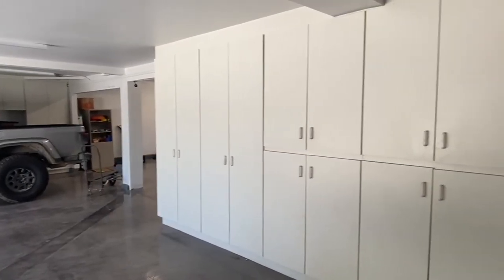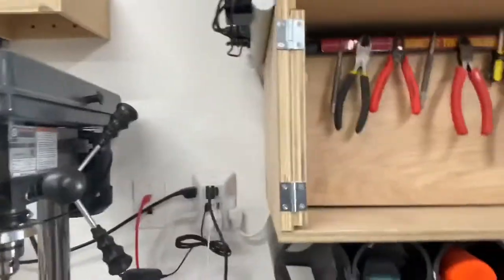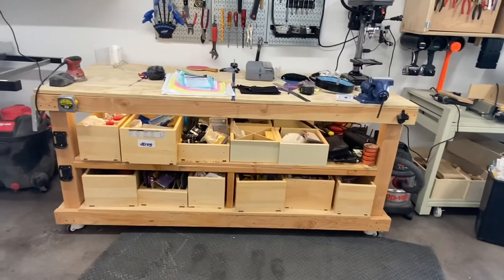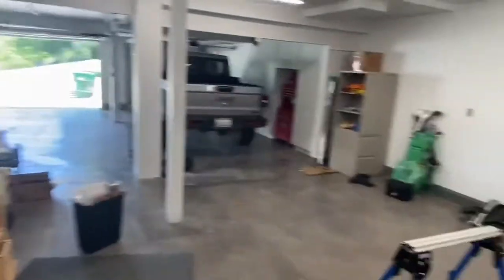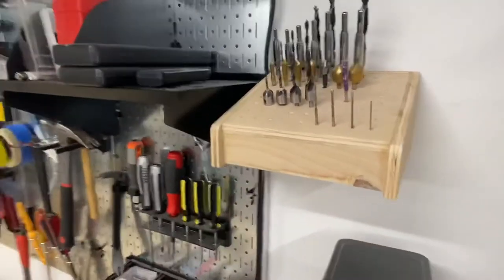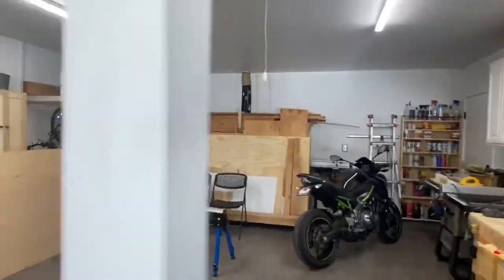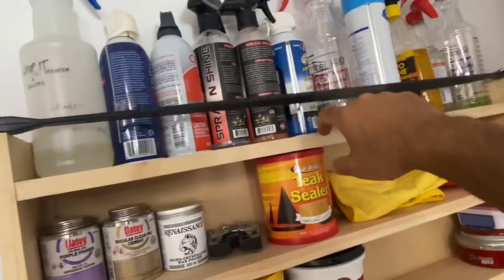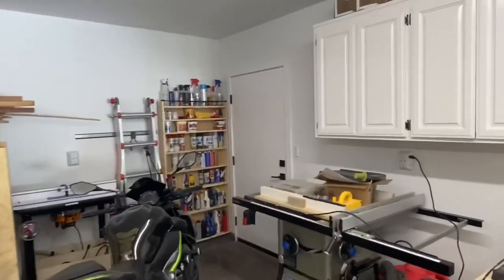20 Garage Organization Ideas you can start on today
For the past six months I've been working on organizing my garage and wanted to share some of the ideas with you guys. Please let me know if you have question or other ideas you use to organize your space.

Btw, in the video I said "Rachel Whats-her-name". I meant to say April Wilkerson (Sorry April). Her channel is one of the best wood working channels on YT and this is the video that inspired me to build my lumber cart:

Canvas Bags with Clips
Mesh zipper bags
Above sink shelves
Kreg K5 jig
Mop and Broom holder
Magnetic tray / bowl
Extension cord straps
Paper towel holder
Cheap and easy TV mount
Metal pegboard